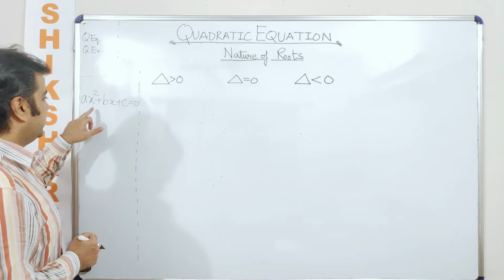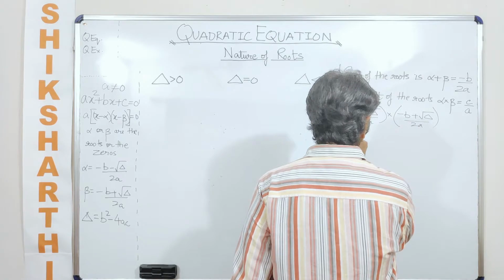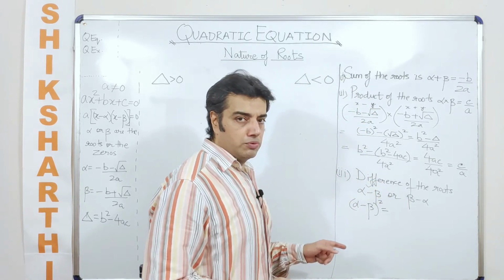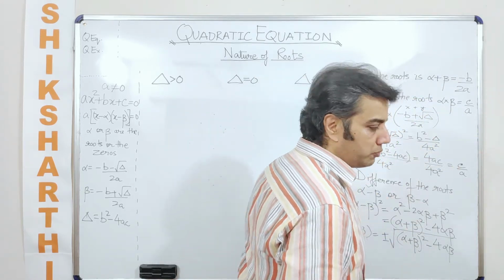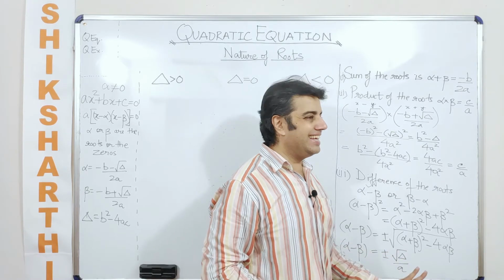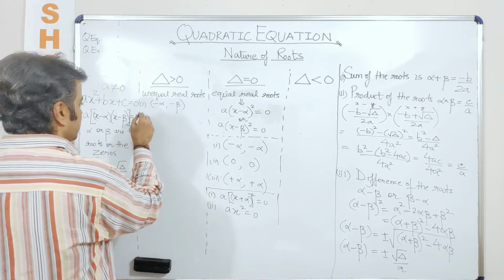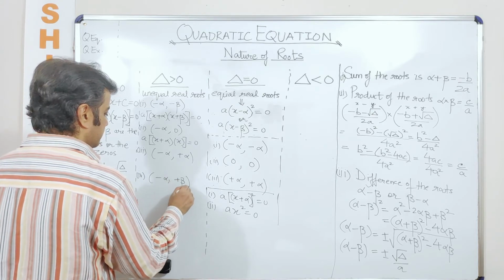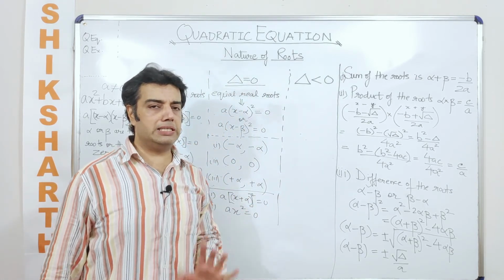Ch-4 Quadratic Equations (Part-4) || NCERT Class 10 Maths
In this video, we have discussed the types of roots/zeros of a Quadratic Equation and deduced the formulas of addition, subtraction, and product of the roots in terma of ∆ and the coefficients.
We have also talked about the value of ∆ real equal roots and real unequal roots.

We have also discussed the nature of the real roots or the zeros.